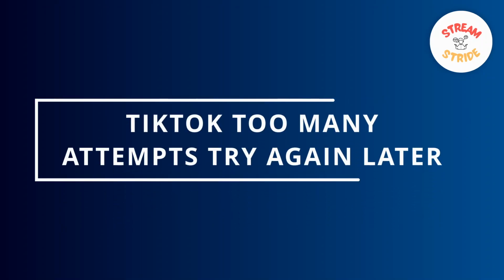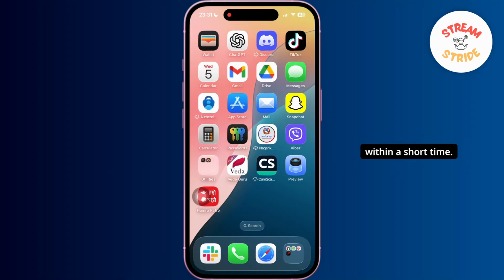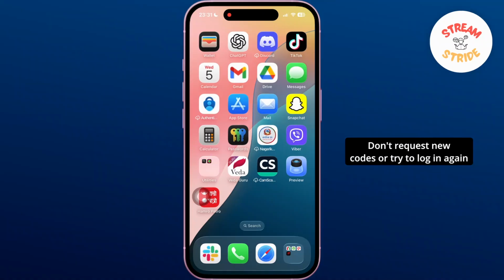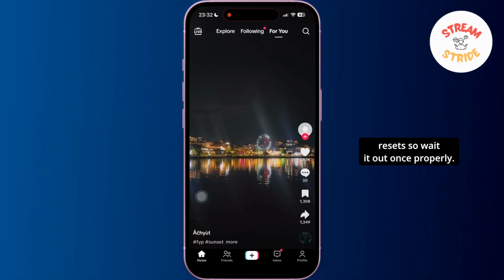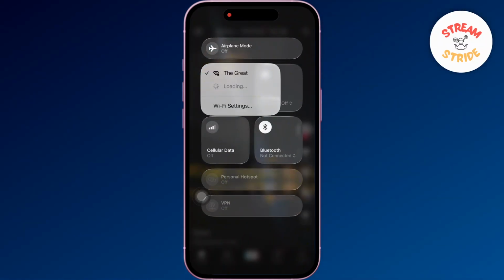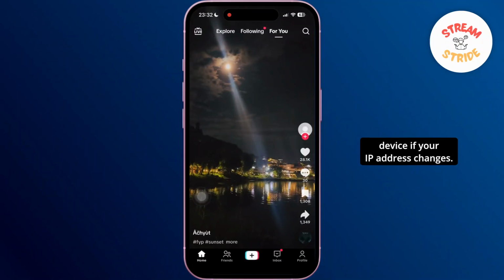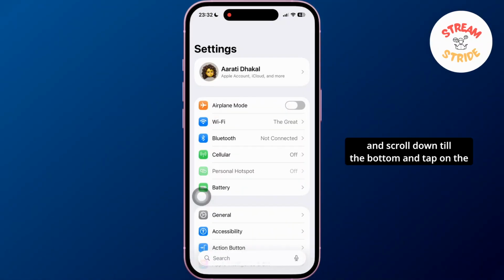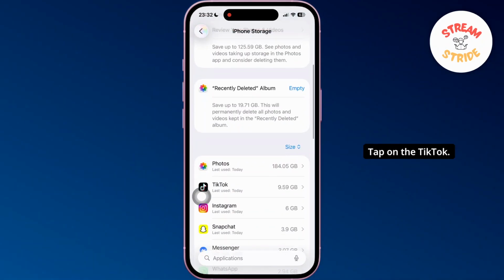TIKTOK TOO MANY ATTEMPTS TRY AGAIN LATER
Are you getting the “TikTok too many attempts try again later” message? In this video, we’ll explain exactly why TikTok shows this error, what causes it, and how to fix it fast. If you’re tired of seeing “too many attempts” when trying to log in, verify your account, or follow someone on TikTok, this step-by-step guide will help you solve it. Learn how to reset your app, clear cache, and prevent this issue from happening again on your TikTok account.

In this video, you’ll learn:

What “TikTok too many attempts try again later” actually means

Why TikTok blocks certain actions temporarily

How to fix the “too many attempts” error quickly

How long you should wait before trying again

Tips to avoid being temporarily restricted in the future

How to make your account more secure and stable